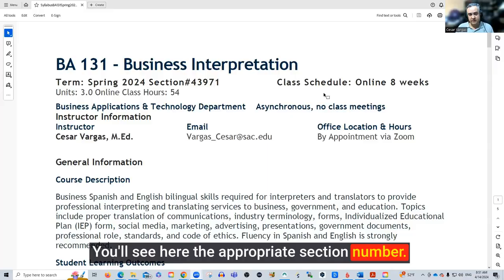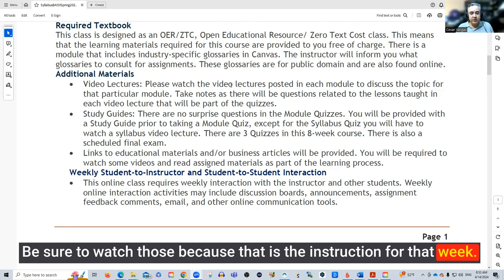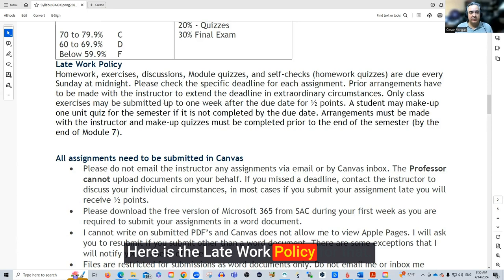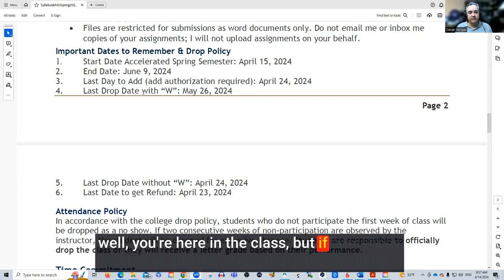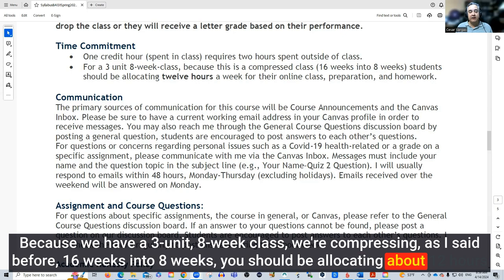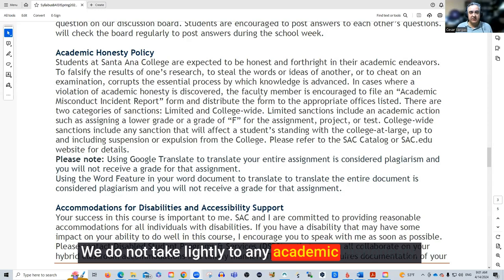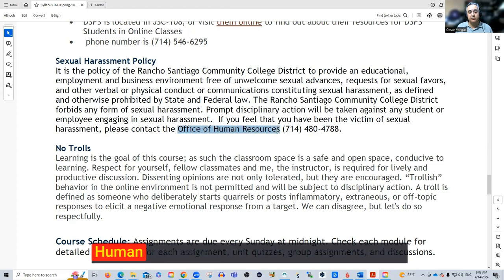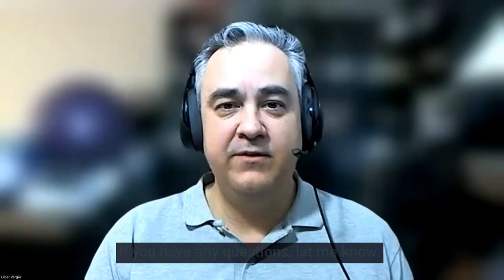Santa Ana College BA131 Syllabus Video - Spring 2024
This is the Syllabus Video for Santa Ana College's BA131 class for Spring 2024